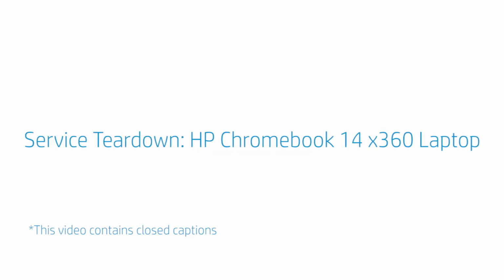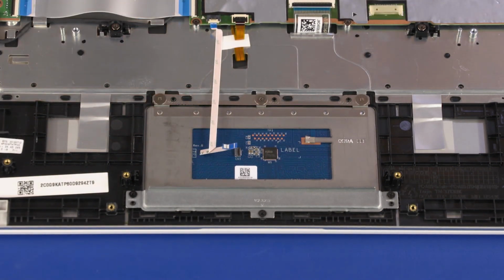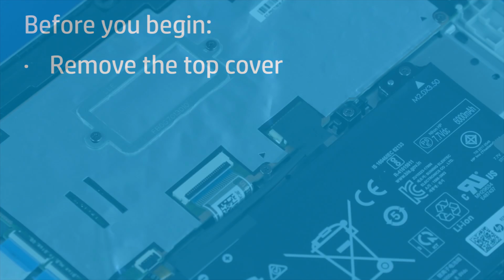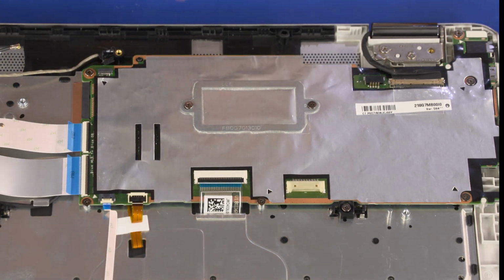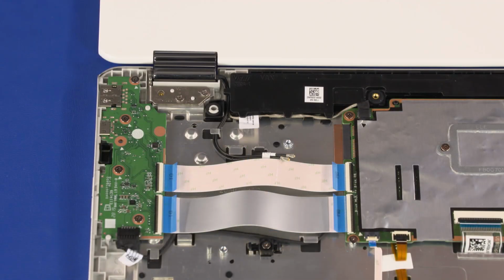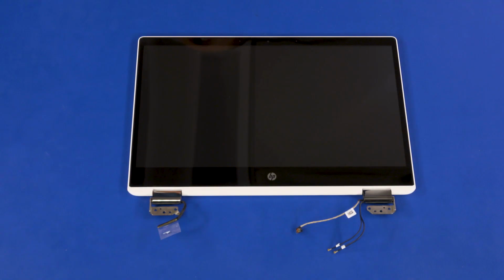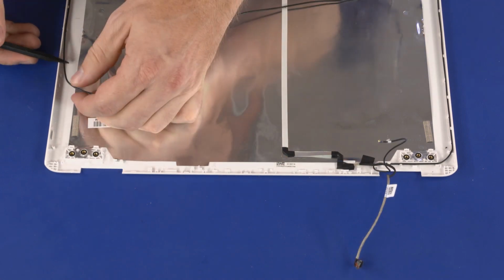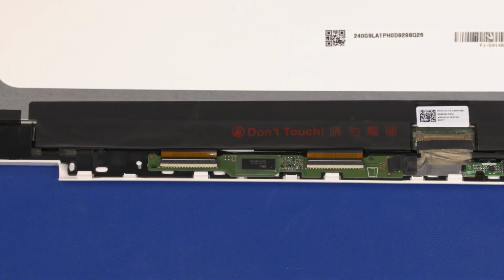Removing & replacing parts for HP Chromebook 14b-ca0000 x360 | HP Computer Service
In this video, we will see how to repair and replace various parts when servicing or upgrading your HP Chromebook 14b-ca0000 x360 computer. Follow the steps in this video to properly remove the specific parts and then safely install the replacement parts for sustained or improved performance. You can directly skip to the specific chapters in the video corresponding to the parts to be repaired and replaced.

Chapters:
00:00 - Introduction
00:08 - Base Enclosure
00:58 - Battery
01:47 - Touchpad Board
02:41 - WLAN Module
03:48 - USB Board
04:39 - Speakers
05:22 - Motherboard
07:17 - Display Panel Assembly/Top Cover
08:50 - LCD Panel
09:40 - Webcam Board
10:24 - LCD Panel Hinges
11:09 - WLAN Antenna
12:10 - Sensor Board
12:31 - Touch Control Board